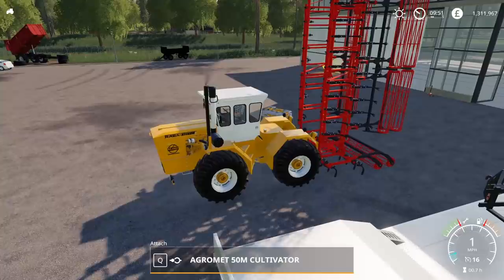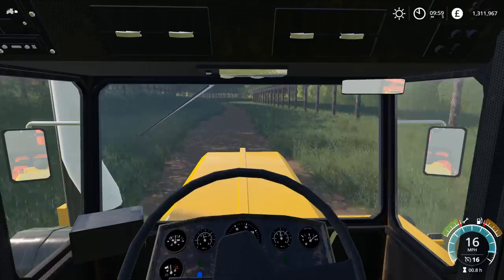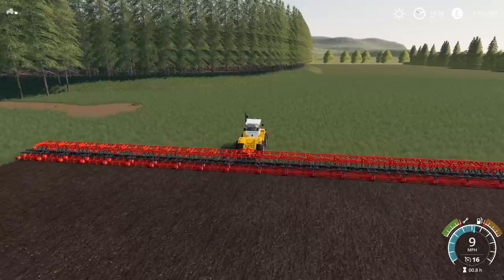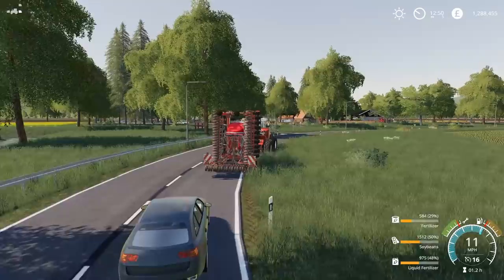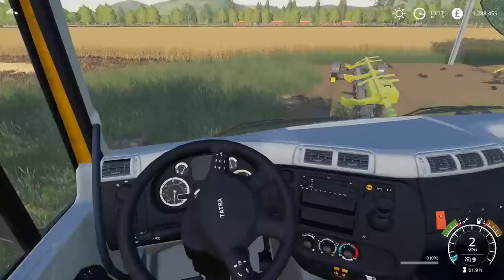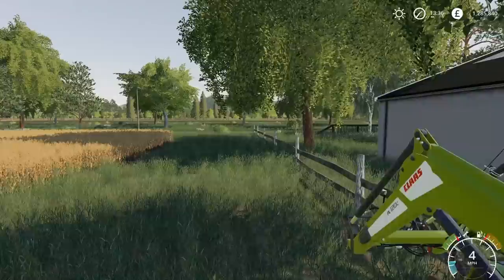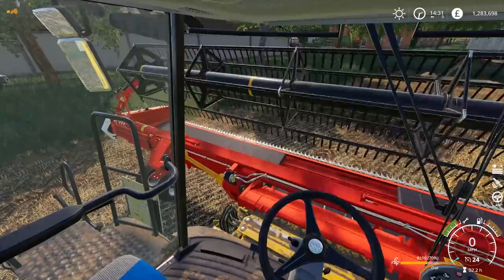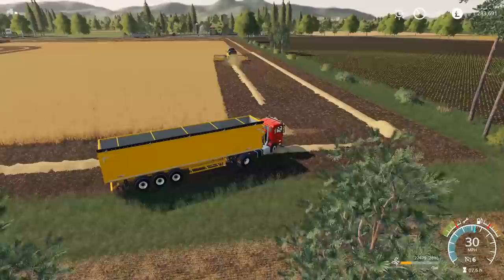CONVERTING A FIELD THE FAST WAY | Green River Farming Simulator 19 - Episode 16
We had to convert a field fast.  I found a solution...

A big thank you to Bart - NLD Community for the map.